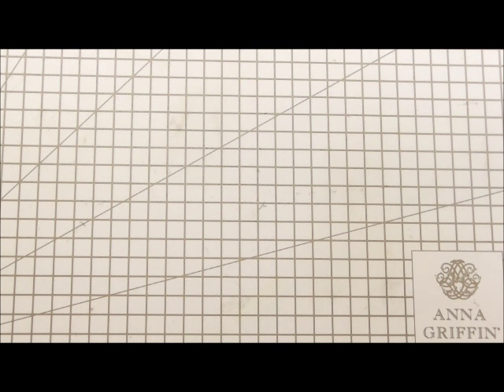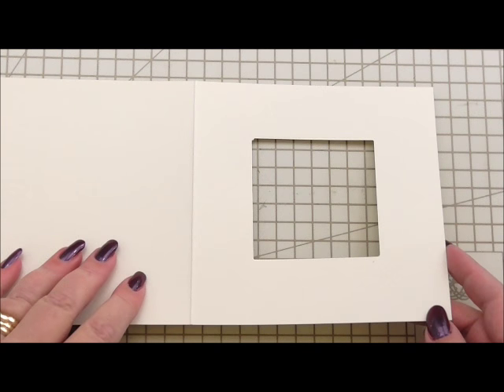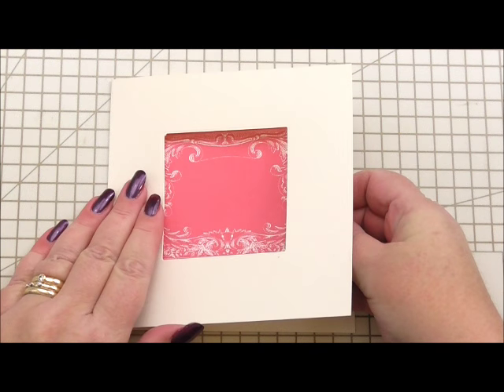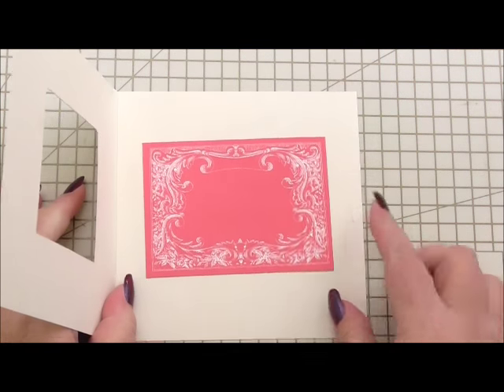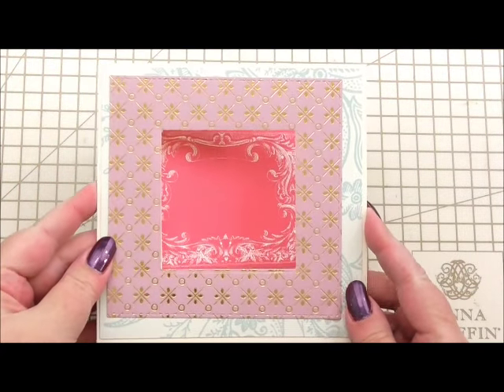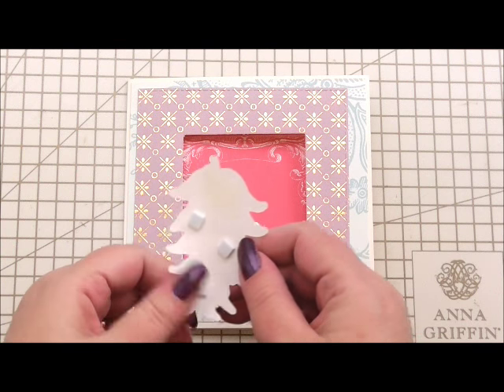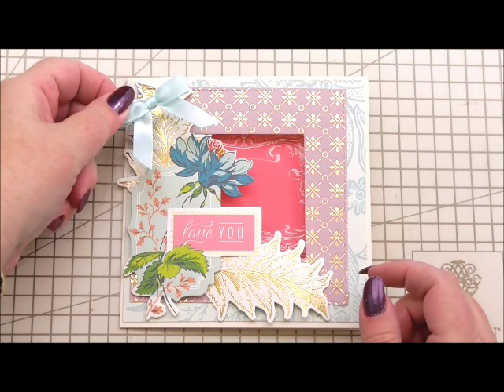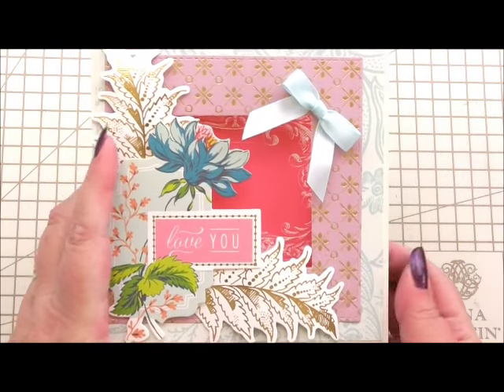274.Cardmaking Project: Anna Griffin Charlotte Window Card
This week we are looking at the Charlotte Designer Collection from Anna Griffin, and creating 3 cards with 3 very different looks from the same collection with limited other items. Todays project is a quick card and is so easy to create with a little twist!
Items Used
5.5inch x 5.5inch Ivory Blank Card Base
Anna Griffin Charlotte Designer Collection
My own die measuring approx 2 -2.5inches square, you could use any square die to create the aperture as long as it leaves enough for a frame around the card.
Aqua Blue satin ribbon bow